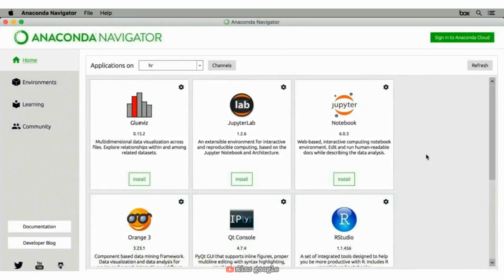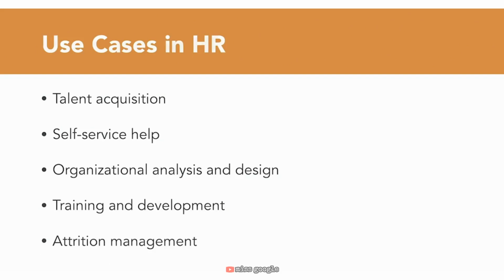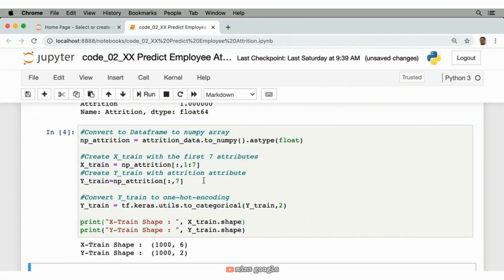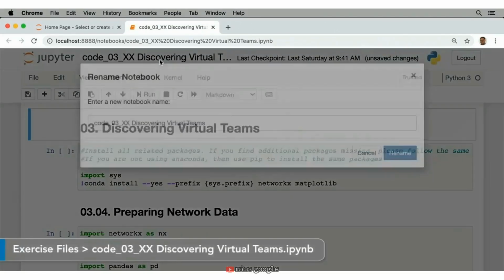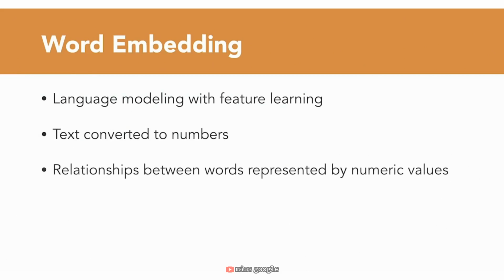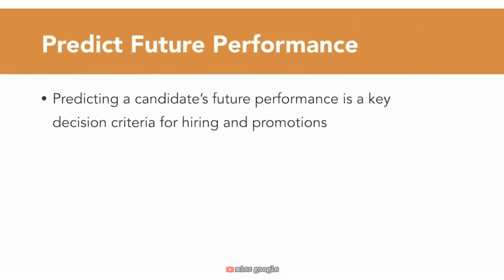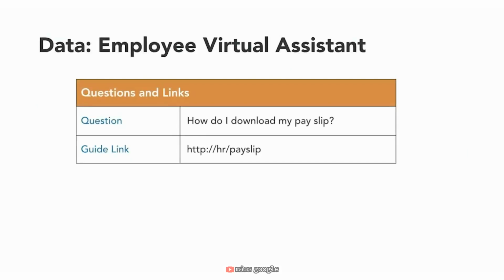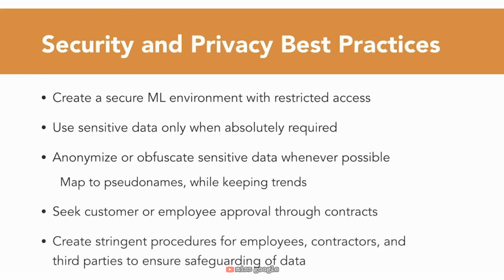Applied AI for Human Resources | Artificial Intelligence Projects 2022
In this video we are going to see the basics of Applied AI . These are the fundamentals of Applied AI and essential trainings. we will see more and more in upcoming videos.

00:00:00-00:01:22     Artificial intelligence and human resources
00:01:23-00:02:22     Course prerequisites
00:02:23-00:04:24     Introduction to HR
00:04:25-00:05:33     HR challenges
00:05:34-00:08:41     AI and HR
00:08:42-00:10:58     HR use cases overview
00:10:59-00:12:35     Employee attrition
00:12:36-00:13:50     Classification with deep learning
00:13:51-00:15:31     Data for employee attrition
00:15:32-00:17:48     Preprocessing attrition data
00:17:49-00:19:20     Building an attrition model with Keras
00:19:21-00:20:21     Predicting attrition with Keras
00:20:22-00:22:39     Organization design
00:22:40-00:25:03     Network analysis with networks
00:25:04-00:26:02     Data for network analysis
00:26:03-00:28:01     Preparing network data
00:28:02-00:30:07     Creating and visualizing networks
00:30:08-00:32:31     Analyzing networks
00:32:32-00:33:39     Employee development
00:33:40-00:35:13     User item recommendations
00:35:14-00:36:04     Ratings data for recommendations
00:36:05-00:38:14     Prepare for embedding
00:38:15-00:40:36     Building a Keras rating model
00:40:37-00:43:10     Recommending courses with Keras
00:43:11-00:45:52     Predict future employee performance
00:45:53-00:48:23     Candidate outreach
00:48:24-00:50:52     Automated candidate screening
00:50:53-00:53:07     Employee virtual assistant
00:53:08-00:55:07     Sentiment analysis
00:55:08-00:56:34     Model development best practices
00:56:35-00:57:52     Using machine learning platforms
00:57:53-00:59:18     Model serving best practices
00:59:19-01:01:00     Security and privacy best practices